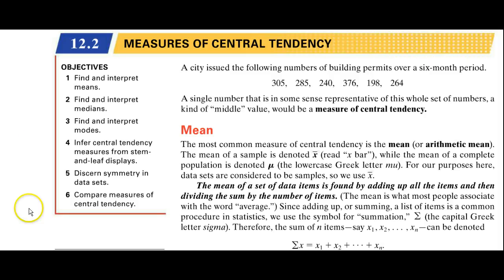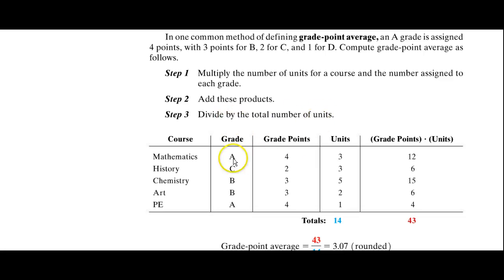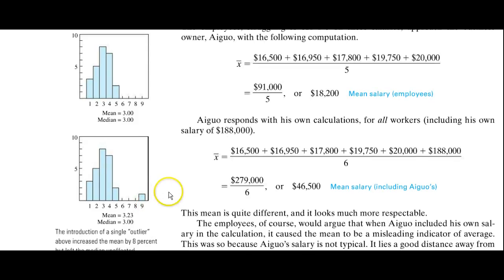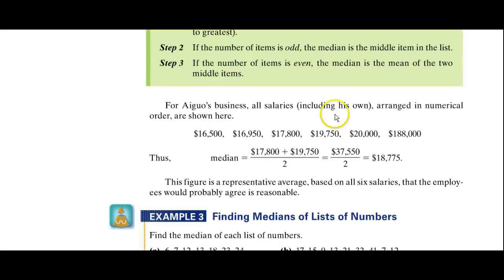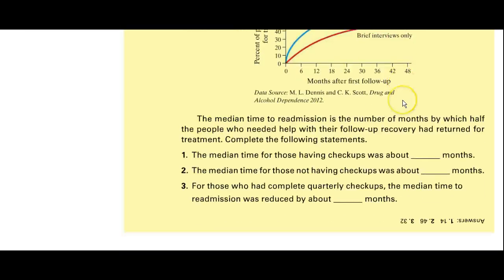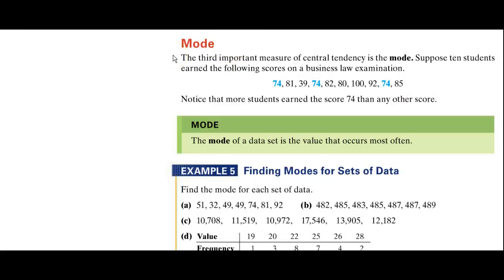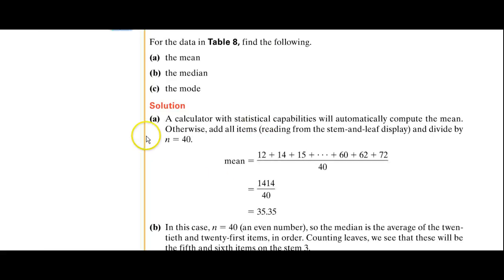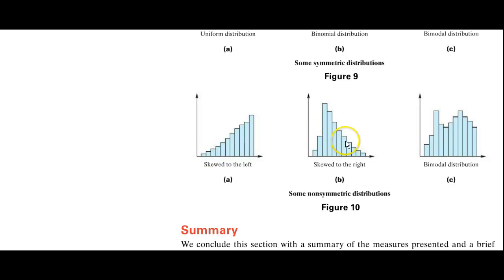M102 TB 4.8 Measures of Central Tendency